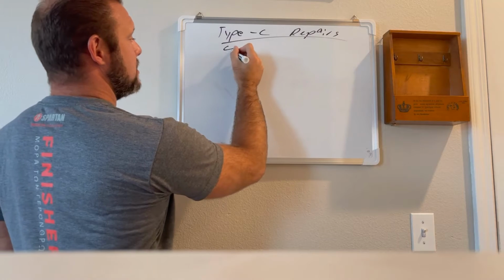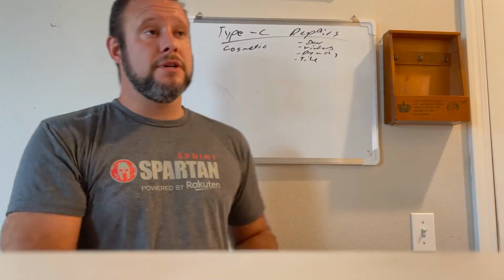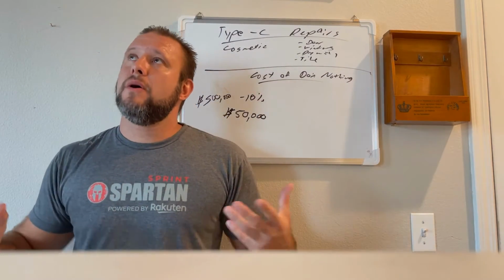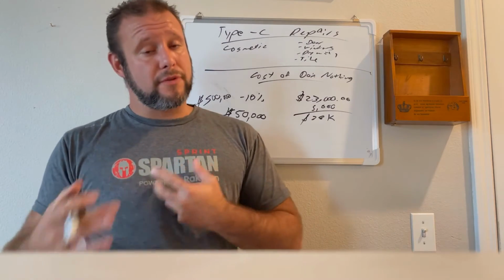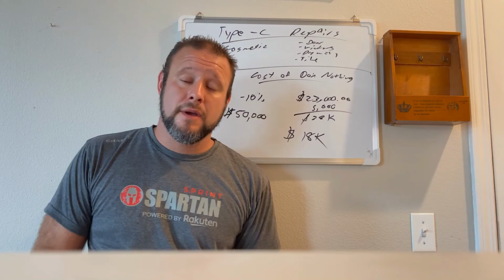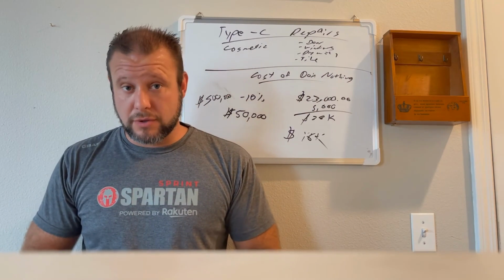Type C Repairs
What is cosmetic and doesn't work in the long run, ultimately costing more money?

Does your home have cracks in the walls, roof, or foundation? Do doors and windows stick, or swing freely? Is there obvious sloping of your flooring, or does your floor appear "wavy", or creak at night when you step over areas? Are gaps appearing frames and roof-wall or wall-floor transitions? You can guess none of this is exactly "supposed" to happen, but these are all symptoms of foundation movement.

Now, not ALL of them individually is necessarily foundation movement, it could be the flexing of wood seasonally, poor installation, or a myriad of other things. But if it IS foundation movement, how does one take on the arduous task of analyzing foundation movement problems, or even understanding what engineers and contractors are telling you? Who is pushing an agenda or a product, trying to make their dollar while your GREATEST ASSET - YOUR home - is what's at risk?

Hi, my name is Kyle Olsen and I've got 17 years of foundation leveling and stabilization, from the realm of designing and implementing repairs, coordinating engineers and city inspectors, and yeah even the ugly legal side of things. But let's not go there. These videos are designed to help you understand each facet of foundation leveling and stabilization, whether your home is heaving or settling, and I will walk through the process 100% of the way - without pushing a product or service.

I encourage you to like, follow, subscribe, and share, my first several videos are for Homeowners, Flippers, and Realtors, sticking to the basics and trying to avoid some of the Engineering nuances. In the future, I hope to bring Engineers together for furthering education on some of the products and methods out there.

Want to see another video covering something specific or elaborating on something? Just ask! This channel is all about foundation leveling and stabilization, because we believe that as long you're on the level, you won't go downhill...